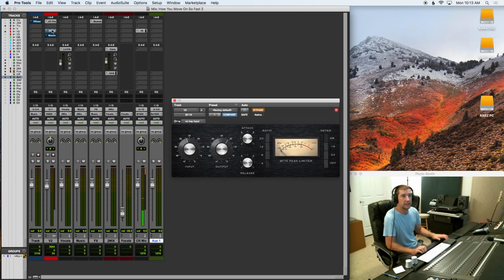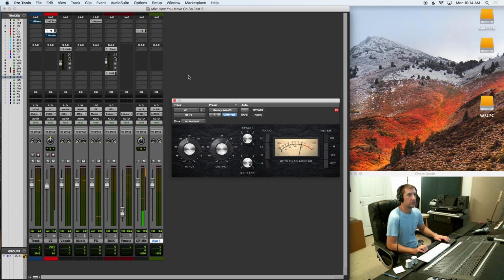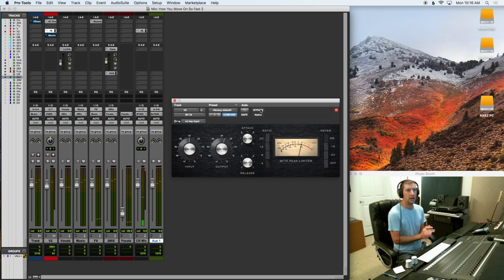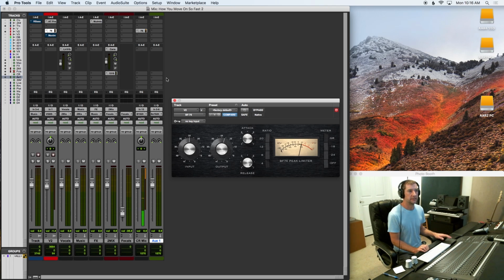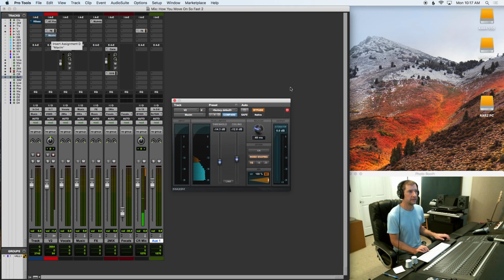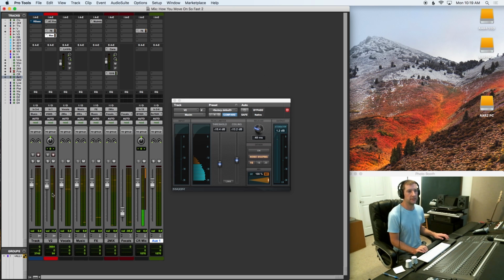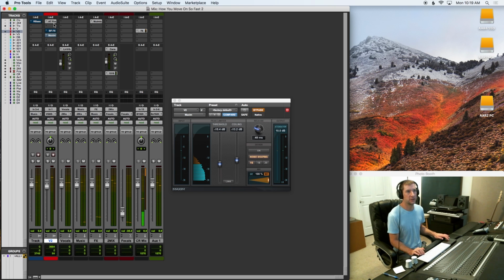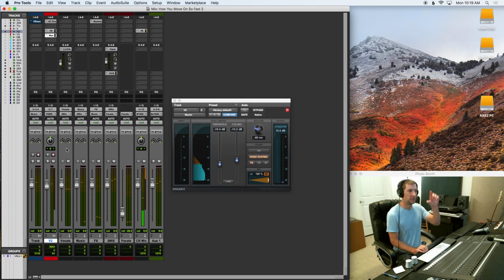Hearing Compression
This video is about Hearing Compression